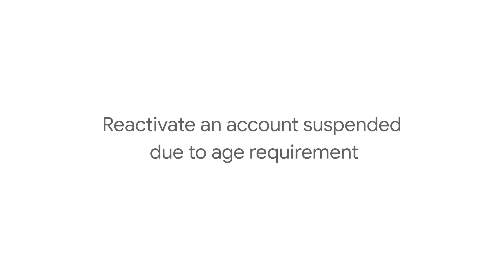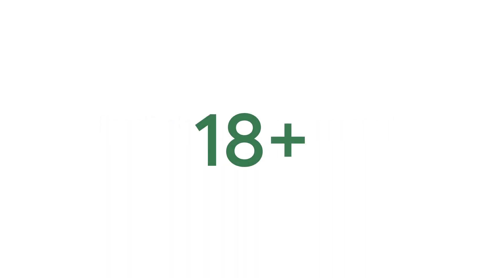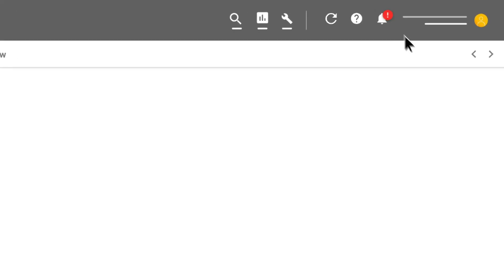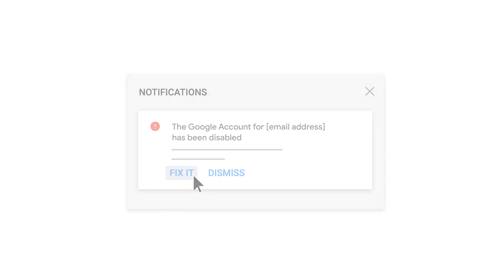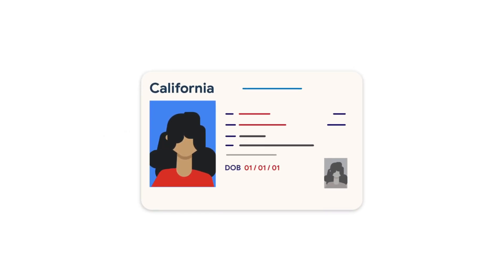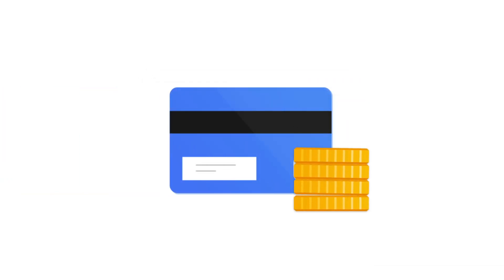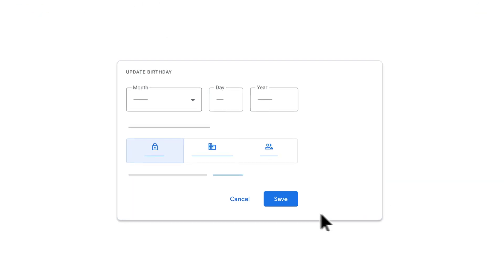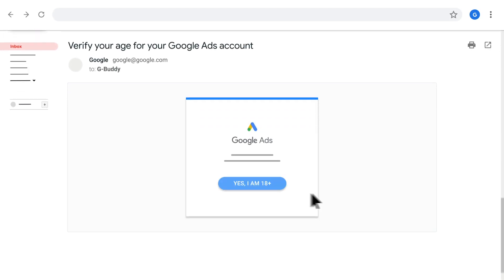Google Ads Help: Reactivate a Google Ads account suspended due to age requirement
In this video, we will talk about Google Ads account suspension due to not meeting the age requirement, which is 18 years of age or older.